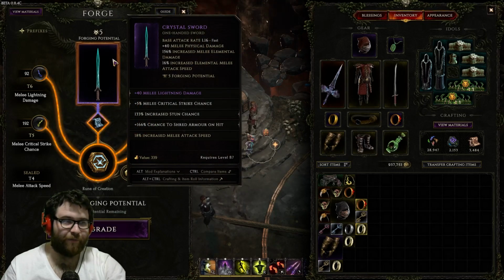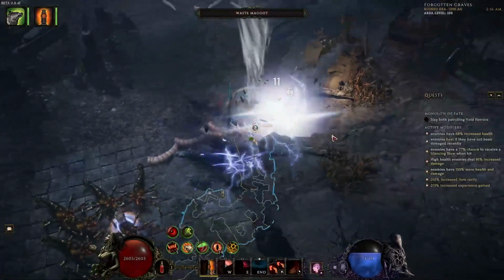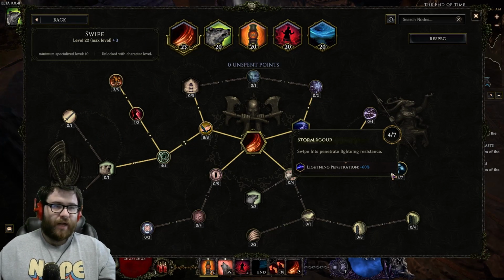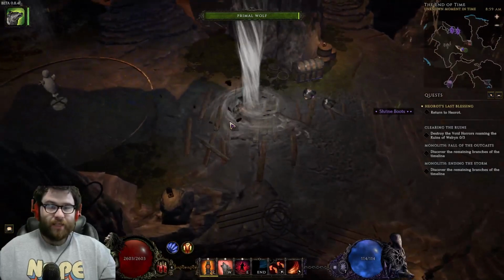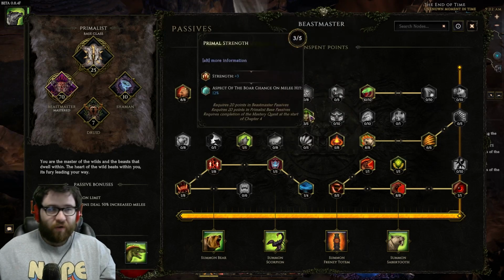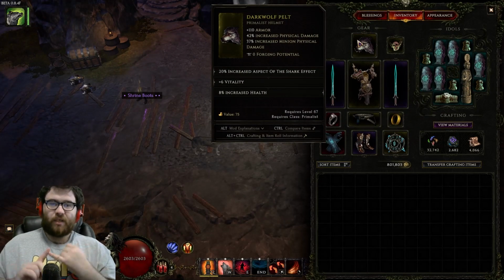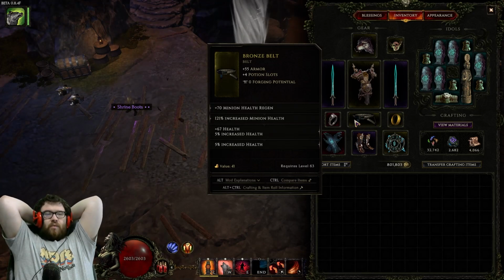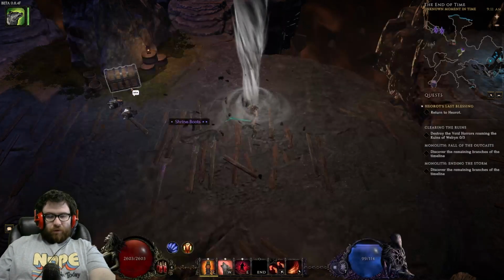Swipe Beastmaster 400% Attack Speed Lightning Last Epoch Build Guide Patch 8.4, Nerfs Can't Catch Me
In this video we will go over Lightning Swipe Beastmaster where we stack attack speed to the moon. I was overall impressed with the performance of this build, and I am thankful that I was able to craft such ridiculous swords.

Timestamps :
00:00 - Intro
04:39 - Skill Rotation
05:28 - Swipe
07:11 - Summon Wolf
08:00 - Frenzy Totem
09:23 - Warcry + Tornado
10:04 - Passives
15:24 - Gearing